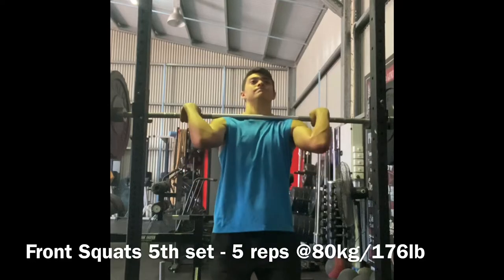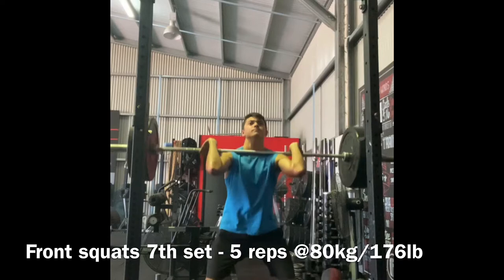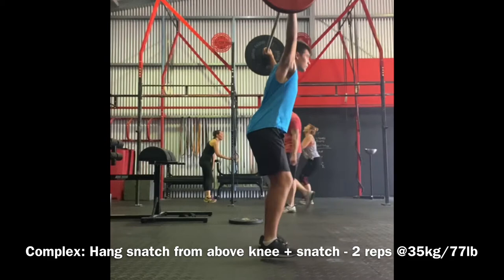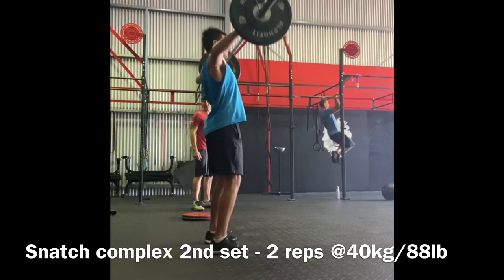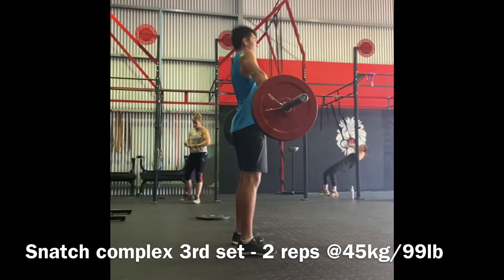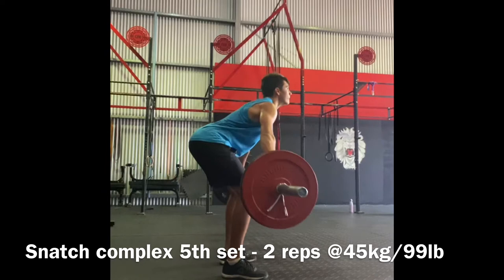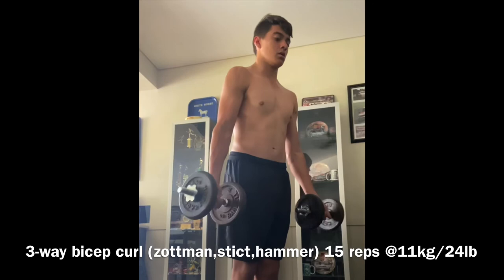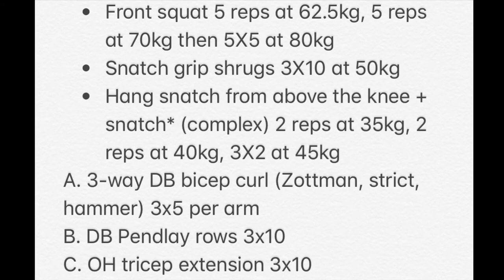TEEN Weightlifting Training for CROSSFIT (Day 6)!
I am a 17 year old male wanting to improve CrossFit performance and increase general fitness.
This is my 6th day of 16 weightlifting training videos. I am doing this cycle to help improve my strength and technique for the Olympic lifts and improve my performance in CrossFit and make myself a better athlete.
These videos are from about a month ago but I am deciding to upload them to YouTube since it’s something I am challenging myself to do in 2020. I did not do these every day but I will be uploading every day until I have caught up. I plan on uploading videos of normal workout too!
Please leave any suggestions or tips in the comments section :)